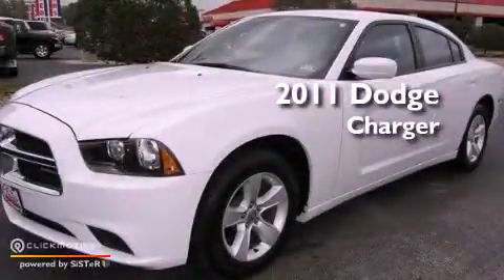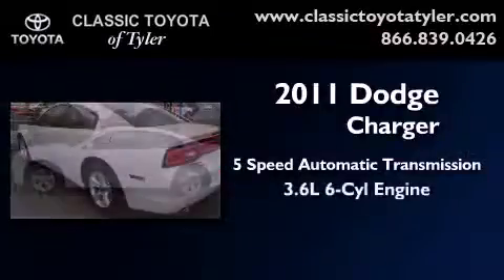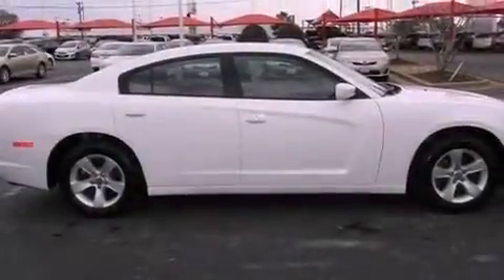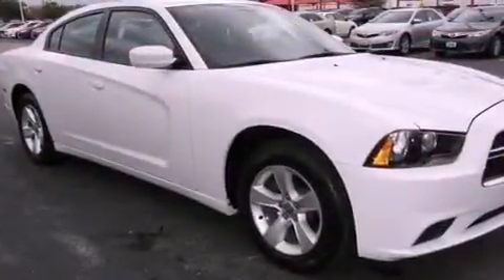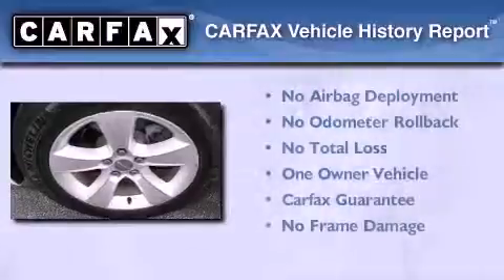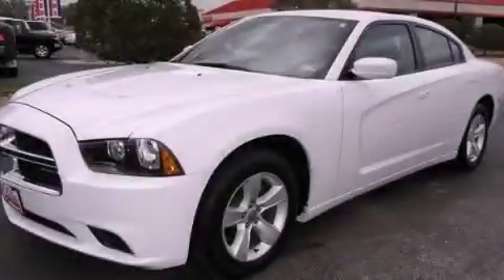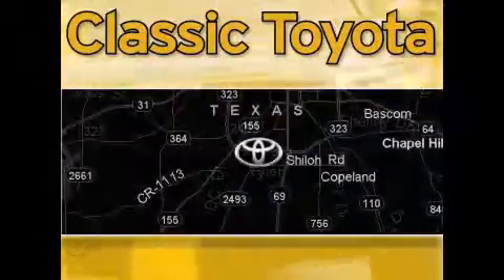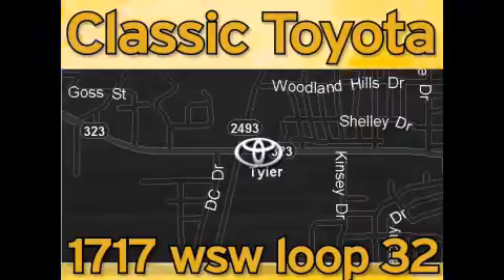2011 Dodge Charger Tyler TX 75701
Year : 2011
 Make : Dodge
 Model : Charger
 Engine : Gas V6 3.6L/220
 Trans . : Automatic
 Exterior : Bright White
 Miles : 26,792

 1717 West Sw Loop 323

 2011 Dodge Charger Tyler TX